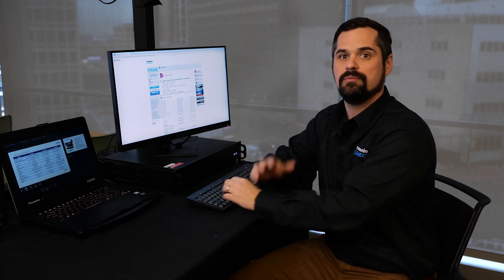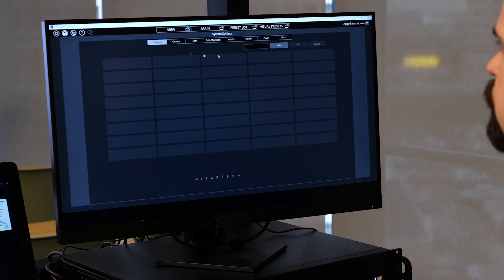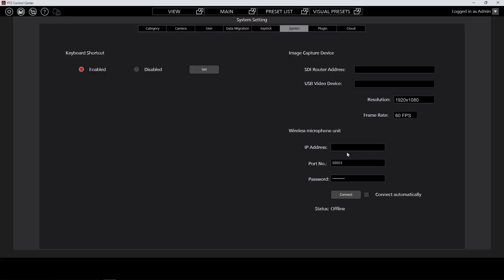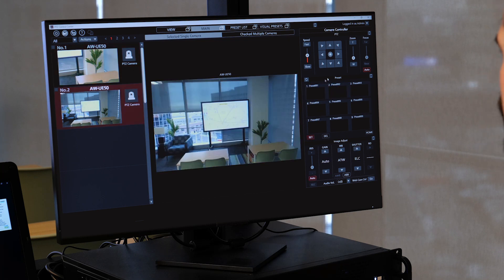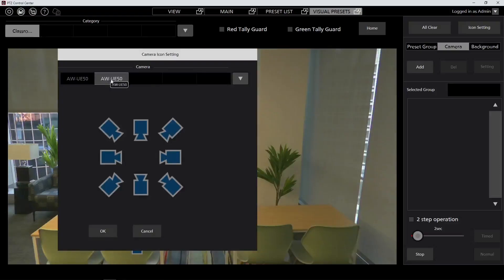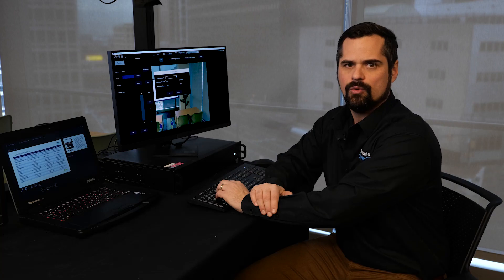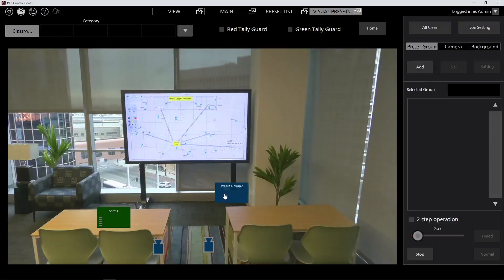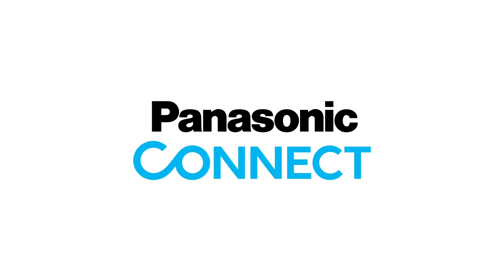PTZ Control Center: Using Voice-Triggered Presets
Panasonic Connect's wireless microphone system and PTZ cameras work together to provide a more realistic in-room experience for remote attendees. Product Engineer, Tom Levis shares how to configure an audio based preset in the Panasonic PTZ Control Center.